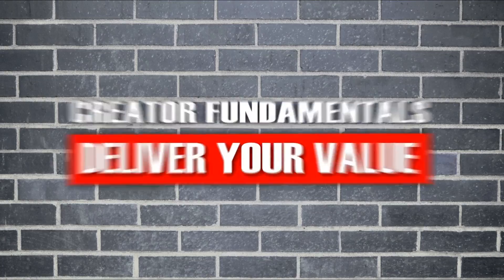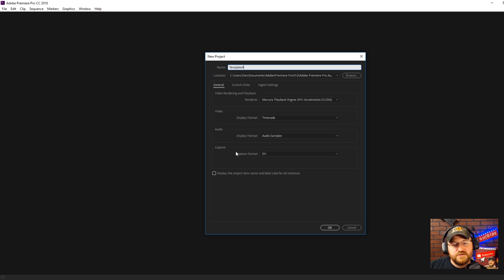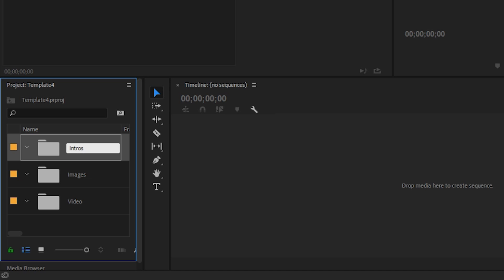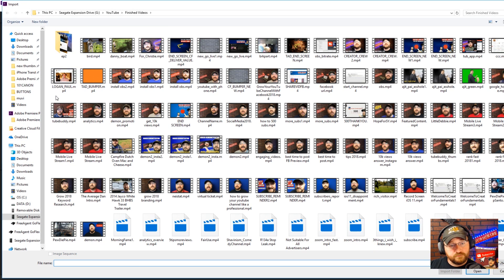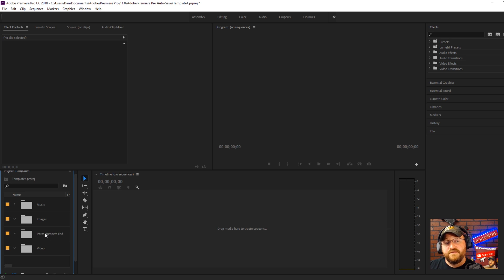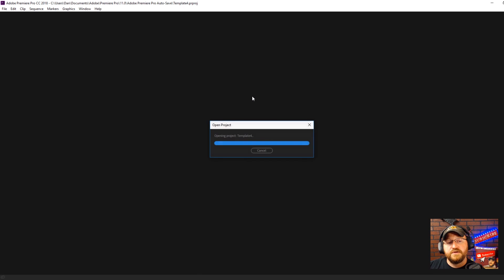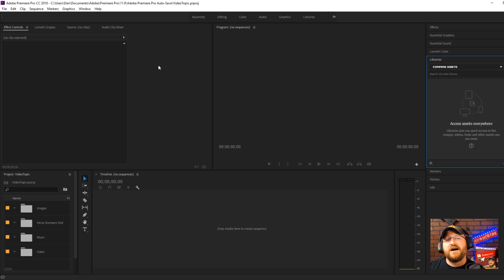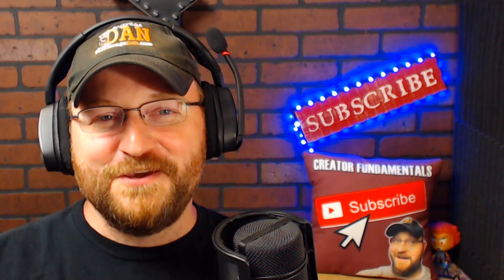How To Make A Premiere Pro Template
In this video I share how I save Time editing by making a template to streamline the process in Adobe Premier Pro.

VIDSUMMIT IS COMING! (Learn the business of YouTube)

CREATOR FUNDAMENTALS MERCH ON AMAZON

CREATOR FUNDAMENTALS MERCH ON CAFEPRESS